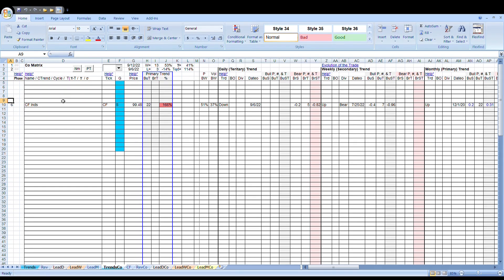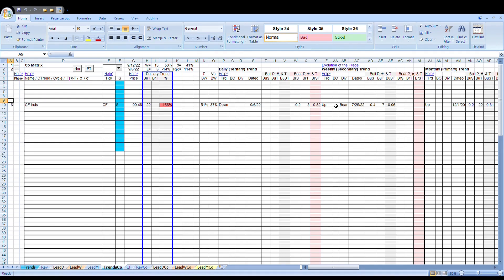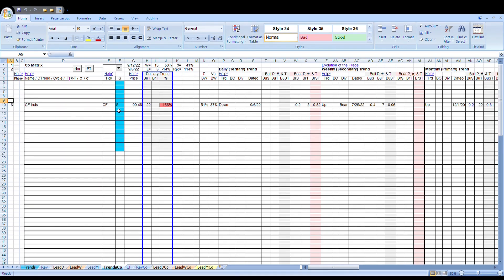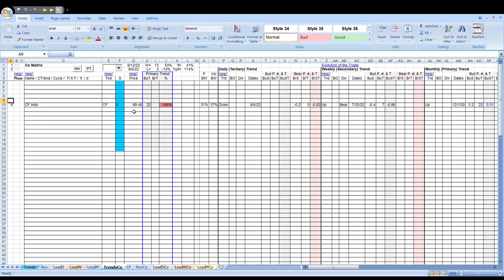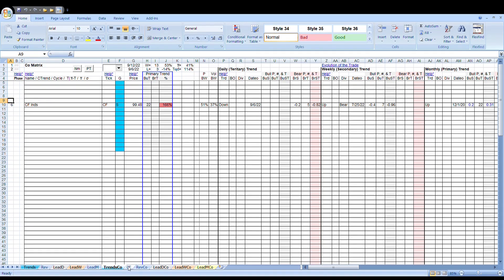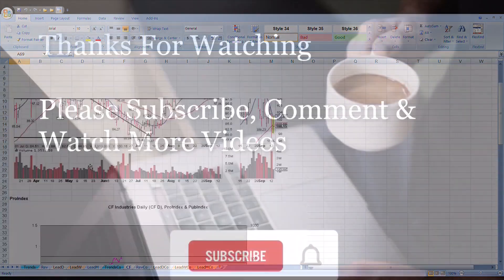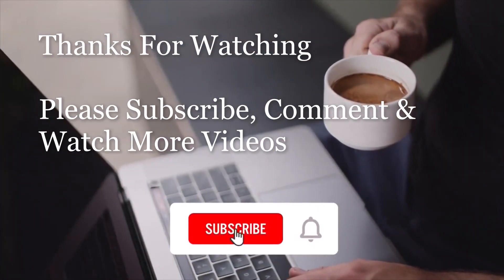CF Industries Review 091422 HD Preview